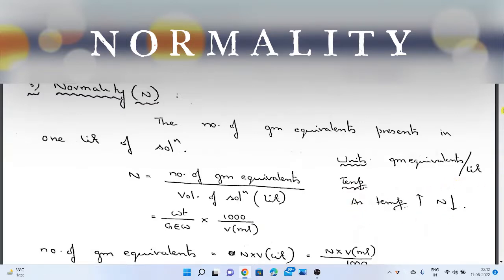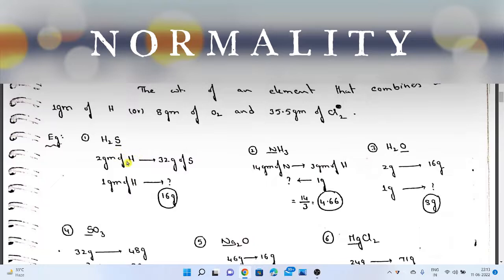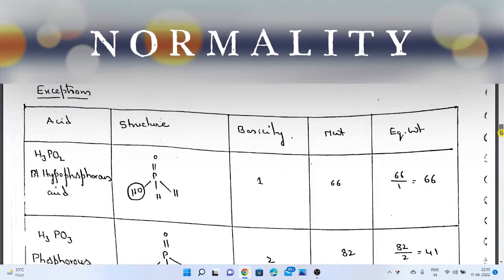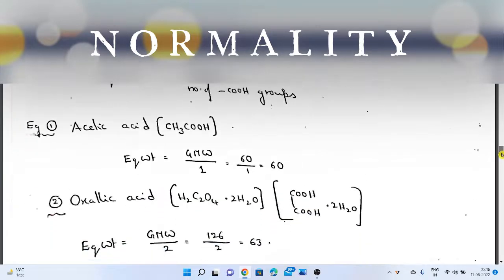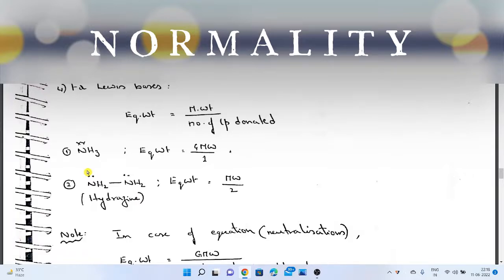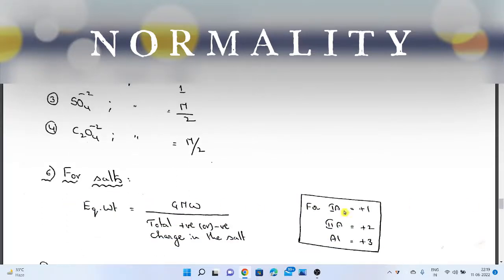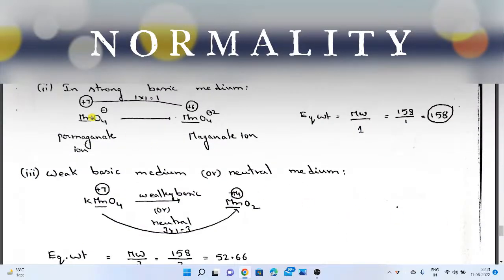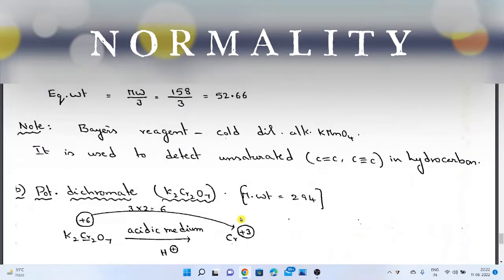NORMALITY#ddphysics#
NORMALITY IS ONE OF THE METHODS TO EXPRESS THE CONCENTRATION OF THE SOLUTION